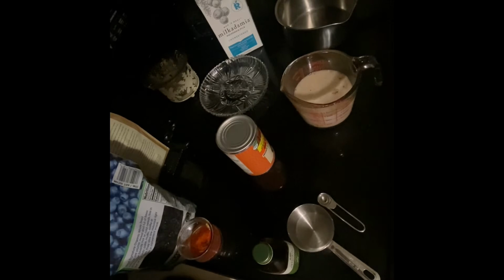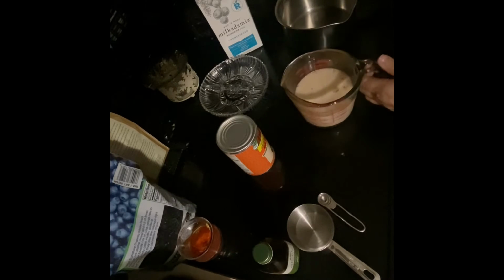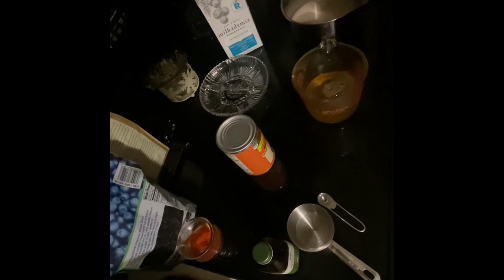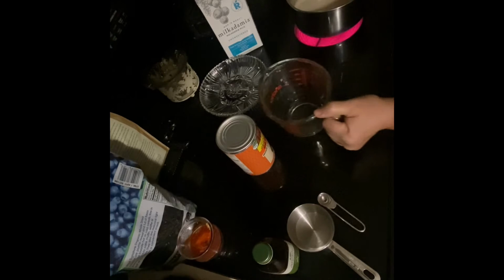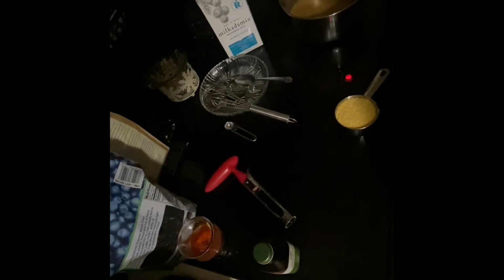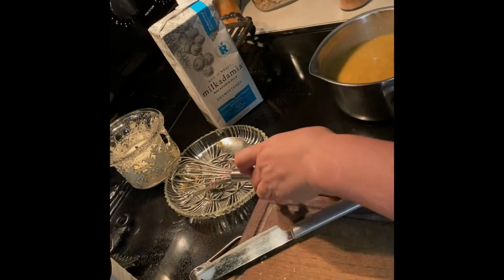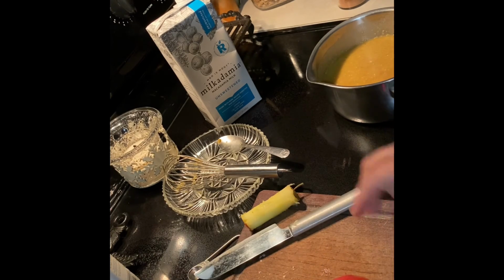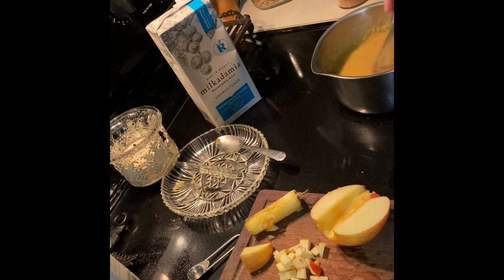A Taste of Autumn - Apple Cider, Pumpkin Spice Grits or Oatmeal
Welcome! This is a yummy and satisfying recipe that can be made with oatmeal or grits. Perfect for cold weather or any time you want that warm cozy feeling.  Recipe will be added to description soon.

Link to

SCHVUBENR Stainless steel apple core remover for Apple and Pear.

What I love about recipes is your freedom to customize them to fit your tastes.

Apple Walnut Grits or Oatmeal
1 cup apple juice (not from concentrate)
1 1/2 cups light Vanilla Alond Milk (can sub the milk or non dairy product of your choice)
1/2 cup quick cook grits or oatmeal (if using steel cut plan on extra cooking time.  The grits I made in this video took about 25 minutes)
1 to 2 tsp pumpkin spice
1/4 cup toasted walnuts (optional) chopped
1 read apple cored and diced
1 to 2 TBSP canned pumpkin (leave out pumpkin spice if using the pumpkin pie purre)
In a sauce pan, over med heat combine the apple juice, milk, grits or oatmeal, pumpkin spice.  Whis to combine.  Bring to simmer while stirring often until it thickenes.  Divide into 4 dishes and top with walnuts and apples.

Optional - leave out the pumpkin spice.  Add dried blueberries, cherries, cranberries. Use your imagination.

PUMPKIN SPICE RECIPE

2 TBSP (18 gr) ground Cinnamon
4 TSP (8 gr) ground Ginger
1 TSP (2 gr) Ground Cloves
1/2 to 1 TSP Ground Nutmeg
1/2 TSP (1 gr) Ground Allspice￼

Blend well.